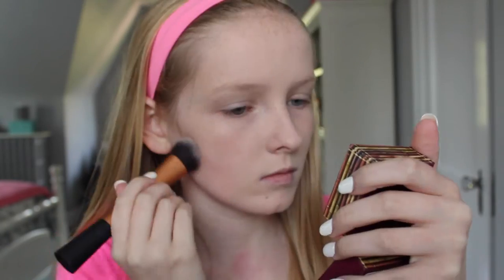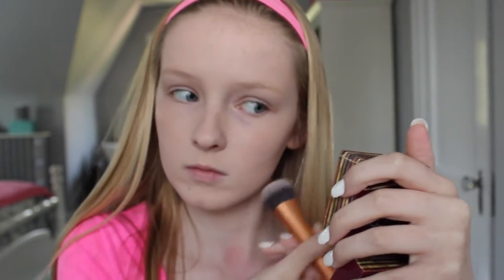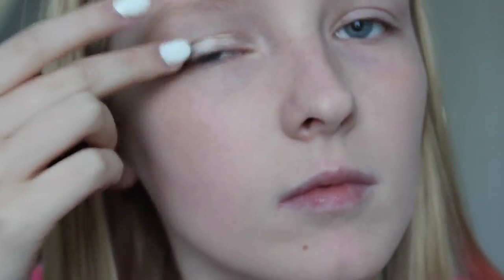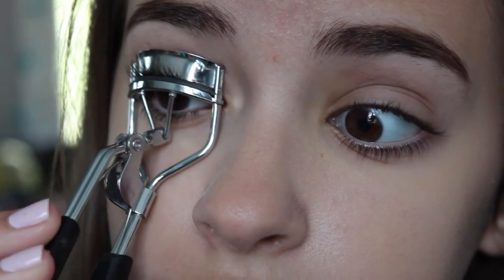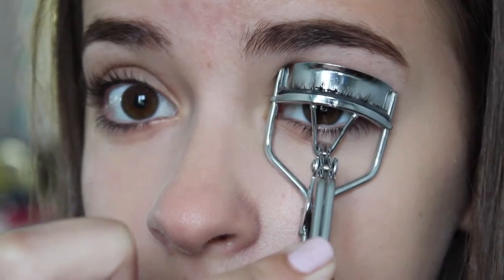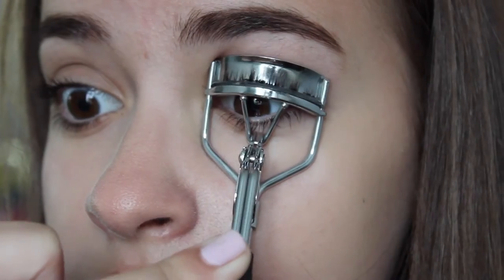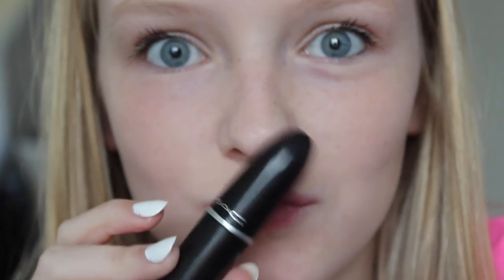Everyday Makeup Routine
Hi guys!

So today we're showing you our everyday makeup routine. We really hope you guys like it!

Xo,

Annie and Ally